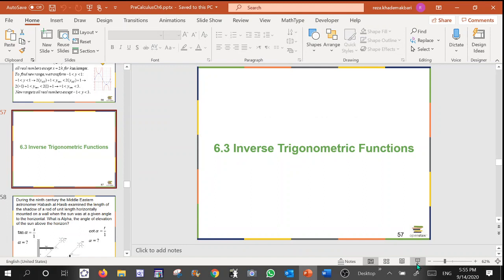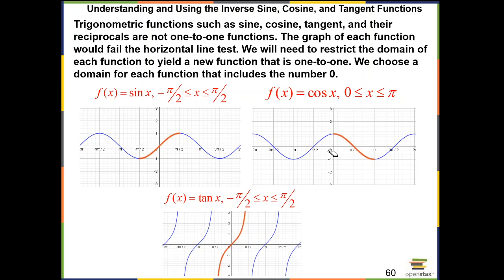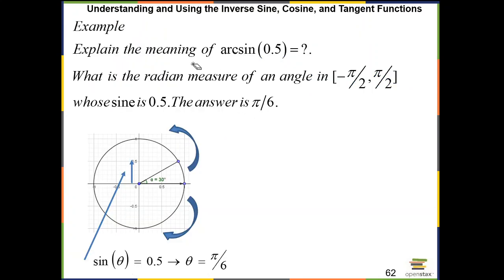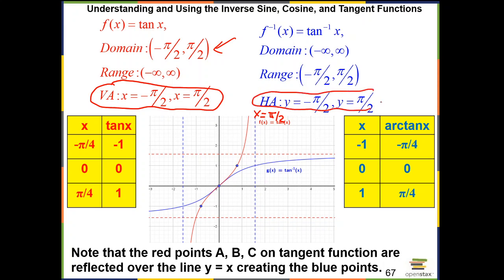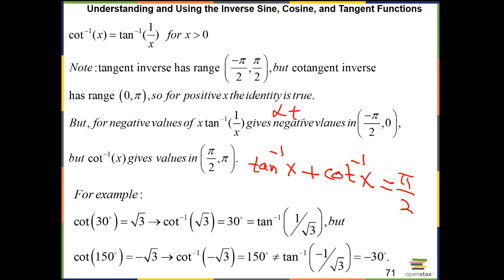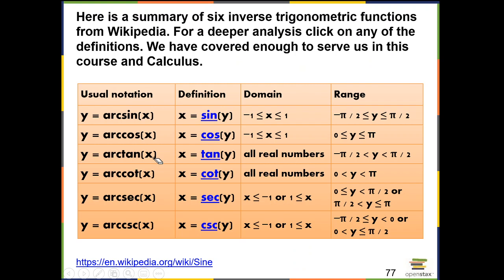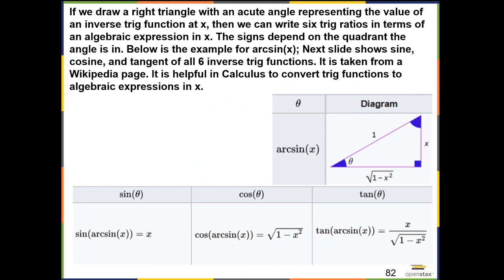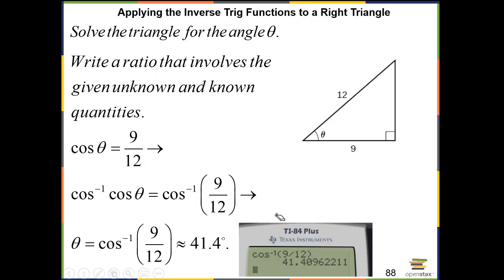Precalculus ch 6 D Graphs of trig functions, Inverse trig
At 46-55 minutes, the restricted domains for sec and csc are missing brackets; and, the table for csc is titled sec, but the graphs and explanations are correct.